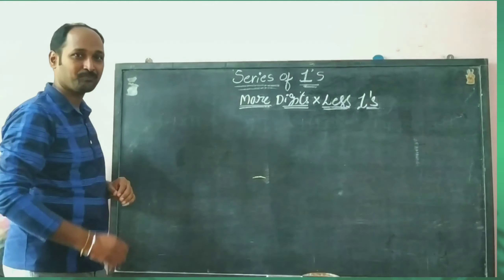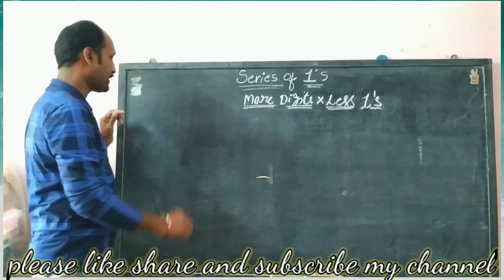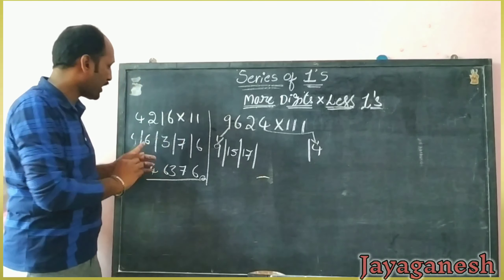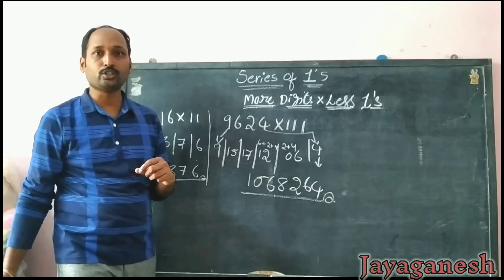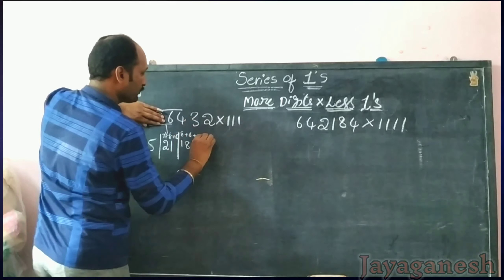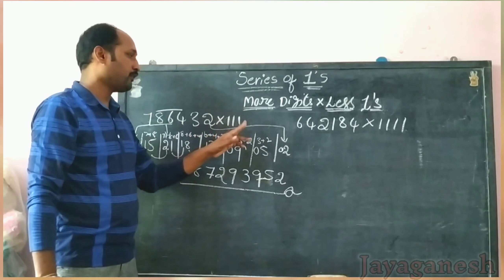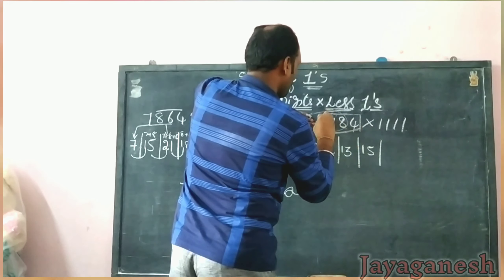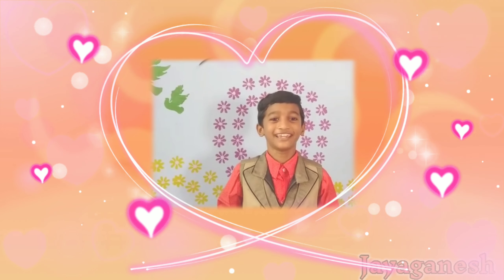More numbers x Less 1's | Vedic Math @ Rajesh.CH